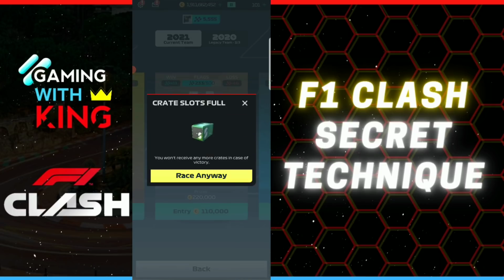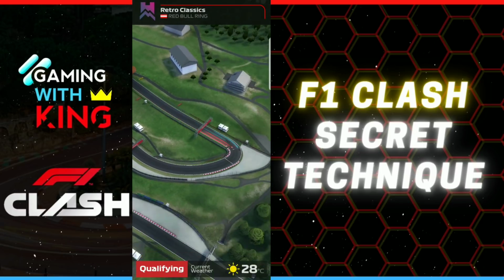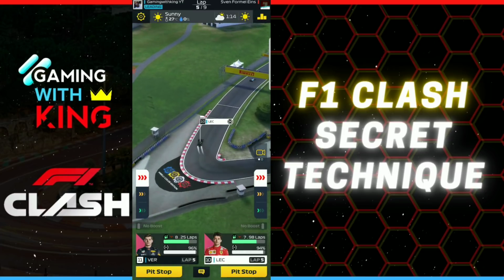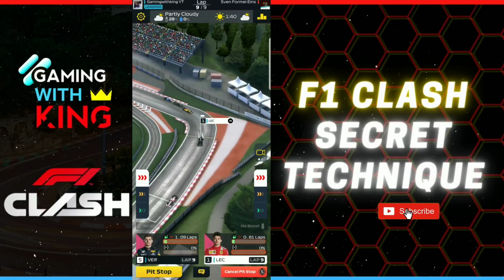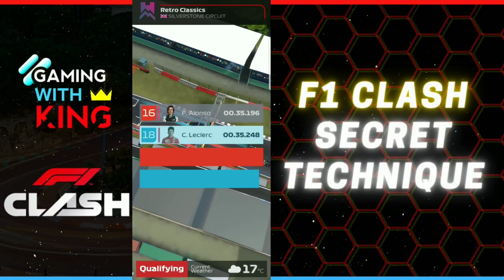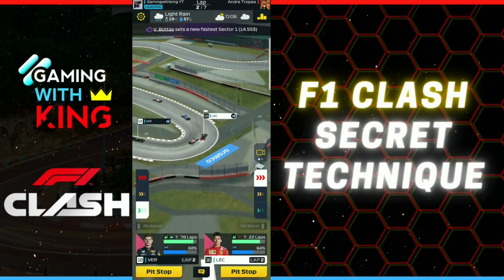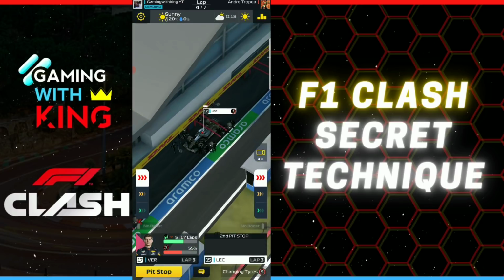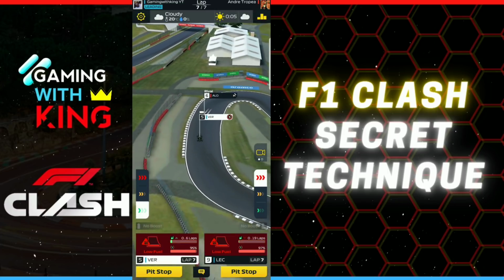F1 Clash| Secret Technique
F1 clash secret technique in this f1 clash 2021 video we look at a secret pit technique that a lot of player don't know about you might hear me talking about this technique in my video but today i explain how and what it is check it out.

Thank you to ALBY on discord for all the new channel graphics and thumbnails.

is,f1 multiplayer
is,f1 mobile racing free,f1 2016 mobile game android apk,f1 mobile racing game guardian,f1 mobile racing game apk,f1 mobile gamesf1 2016 mobile game apk,which is the best f1 game,f1 clash,f1 clash 2021